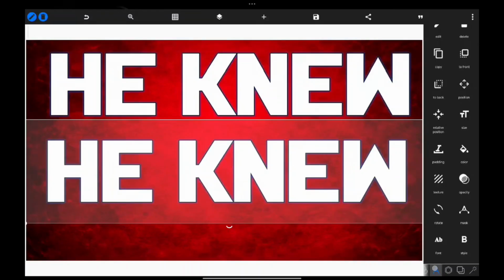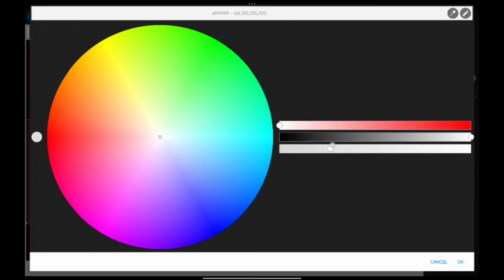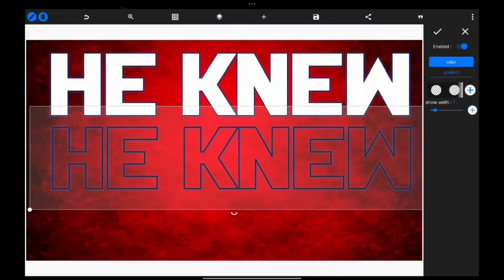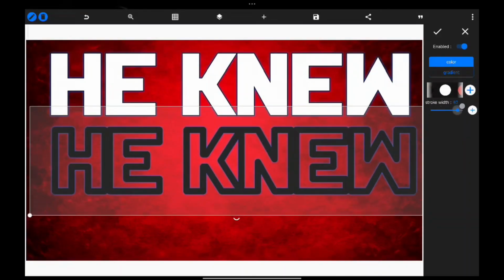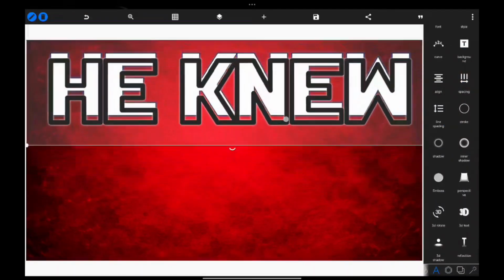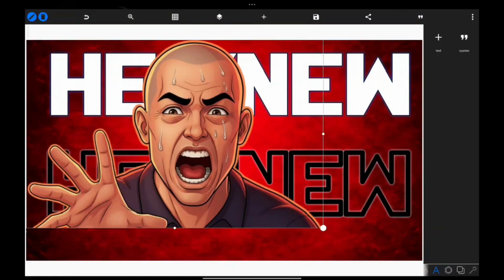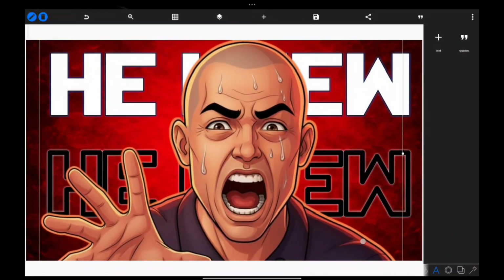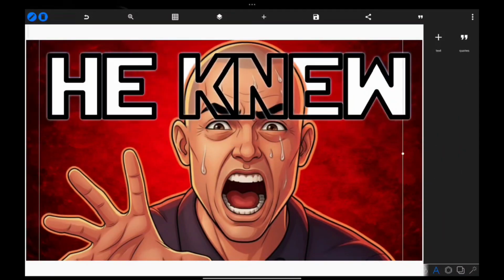How to Apply this Trick to YouTube Thumbnail - Pixellab Onmobile Tutorial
Welcome to Instant Graphics || Pixellabclass!📱✨

Your ultimate smartphone-powered creative studio! Learn professional-grade graphics design & video editing using just your phone. No expensive gear? No problem!

✍️ What We Teach:
✔ Smartphone Graphics Design – Logos, thumbnails, social media posts (Canva, PicsArt, Photoshop Express)
✔ Mobile Video Editing – CapCut, Kinemaster, InShot tutorials (transitions, effects, color grading)
✔ Pro Tips & Shortcuts – Work faster with hidden mobile app features
✔ Trendy Design Styles – Minimalist, Retro, Glitch, 3D – all on your phone!

📩 Collabs/Business: Onmobile Tutorial